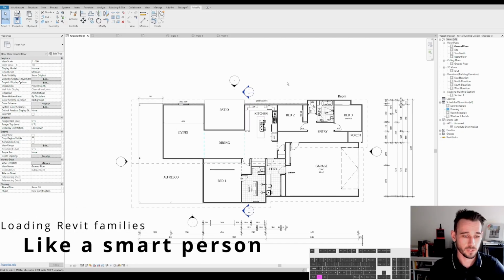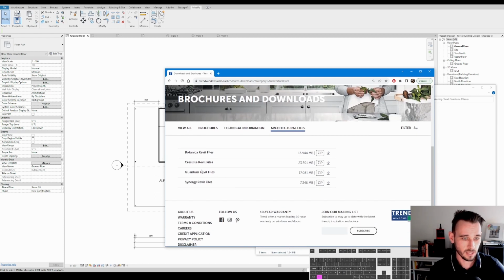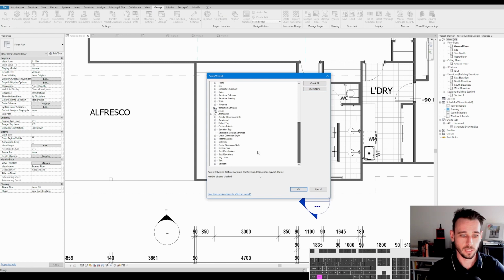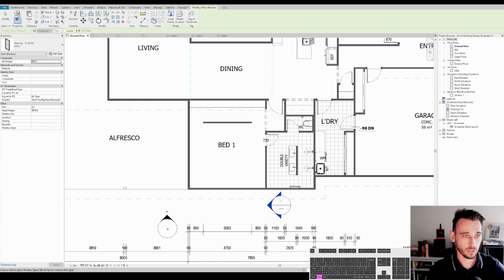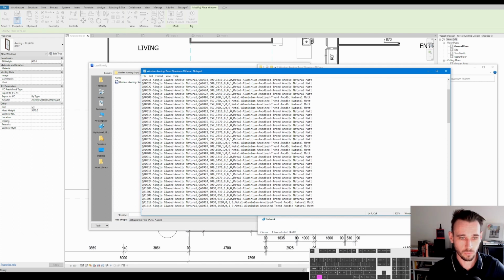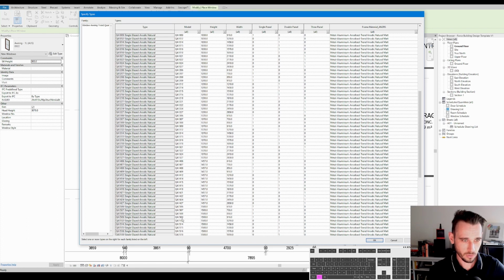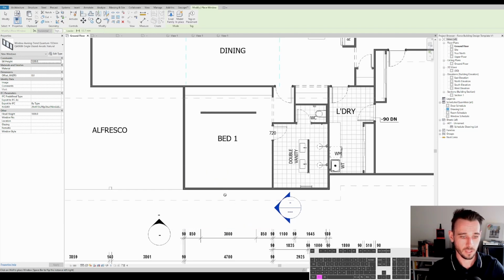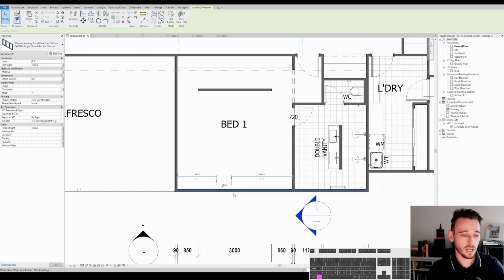Have you been loading Revit families wrong this whole time?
So say you've downloaded a window or door family but it has no types built in. Do you have to now manually make a tonne of types for it to be useful?

Luckily, if a revit family comes with a .txt file, you can load it into Revit and Revit will load all of the pre-made types automatically, saving you hours potentially!

I'm usually a 'drag and drop' guy, but this is the exception.